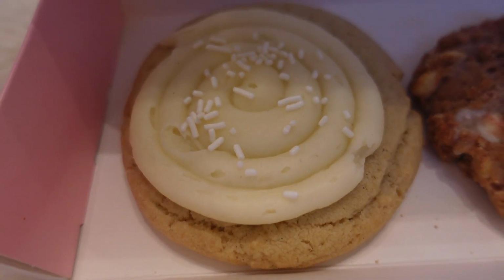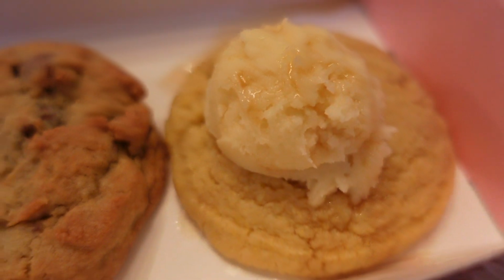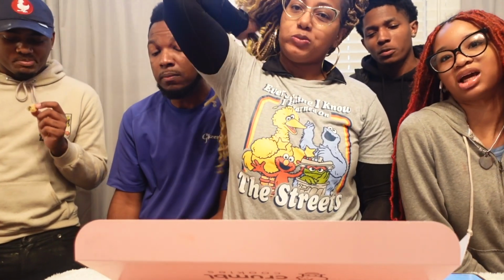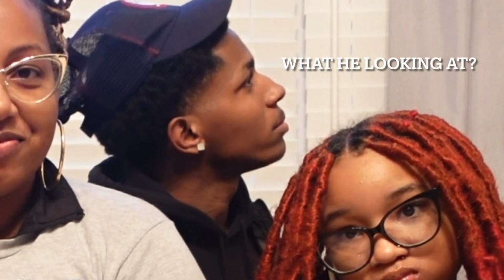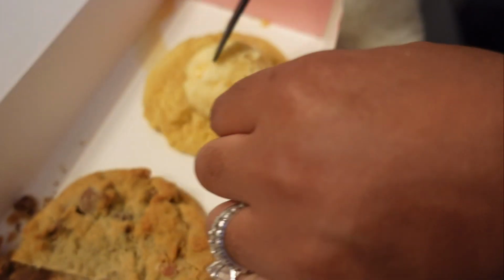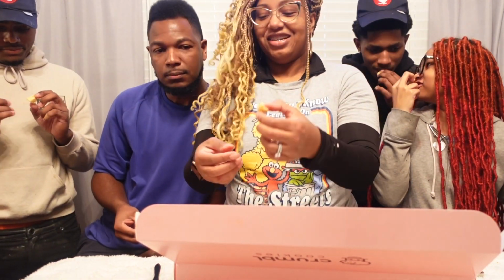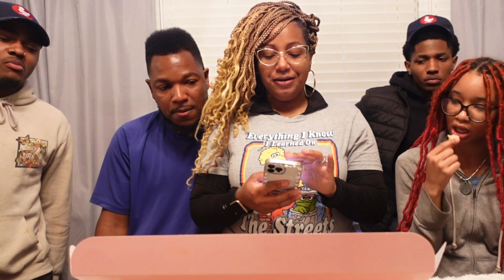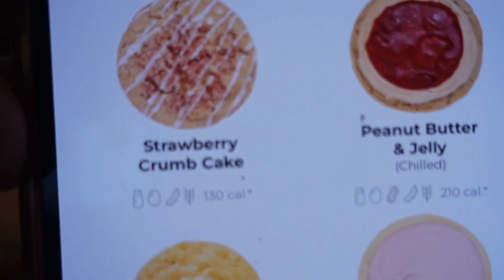Our first and maybe last Crumbl review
What do you think about Crumbl cookies!?!?